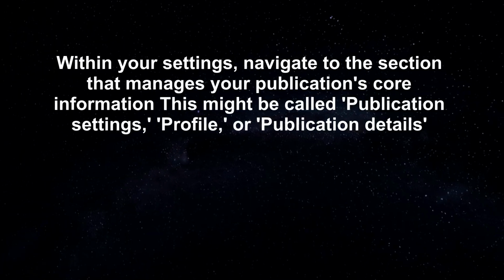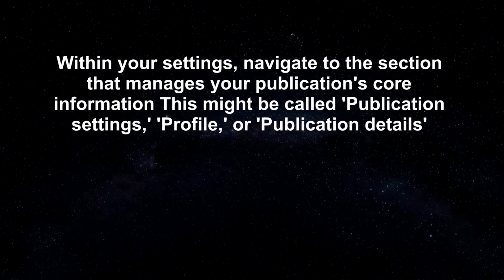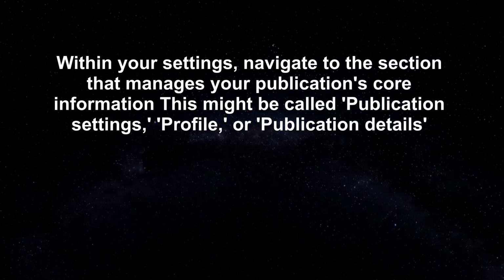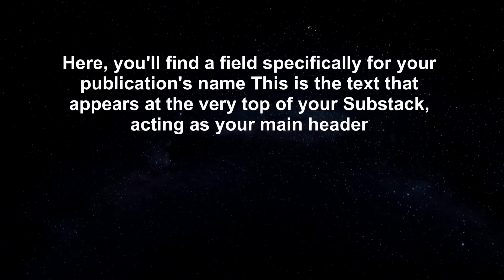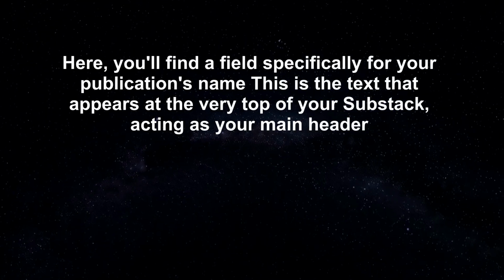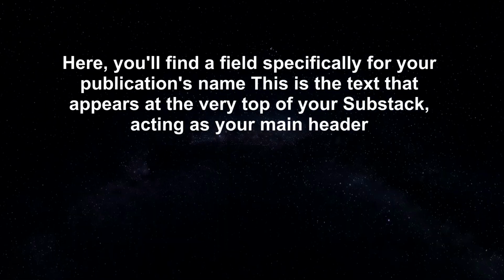How Do I Change My Substack Header Name - AshleyHowTo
How Do I Change My Substack Header Name guides you through the simple process of updating the name of your publication, allowing you to refine your brand identity and better reflect your content. This tutorial ensures you can easily modify your header to suit your evolving publication. Keep your Substack's identity fresh and relevant with a quick name change.

00:00 Revamp Your Substack's Identity!
00:08 How to Update Your Substack Header Name
00:16 Log in to Your Substack Account
00:24 Navigate to Settings or Dashboard
00:31 Find Publication Settings
00:40 Edit Your Publication Name
00:55 Save Your Changes
01:07 See Your Updated Substack Header